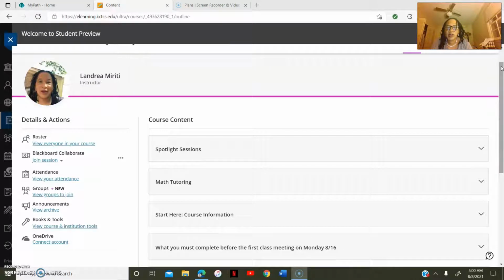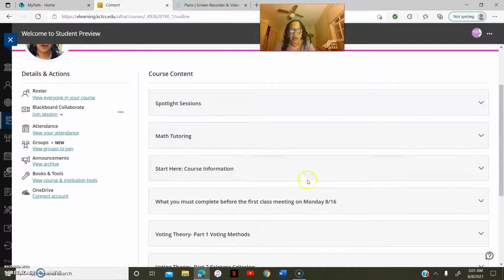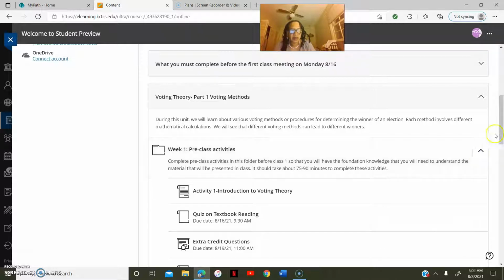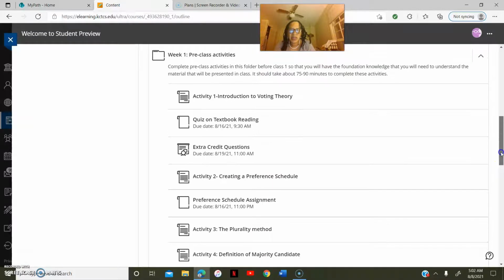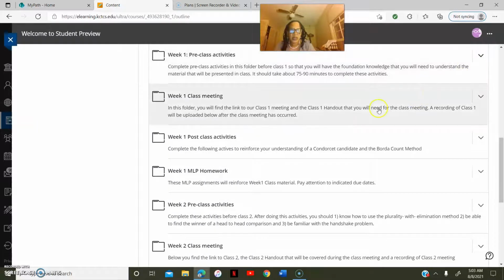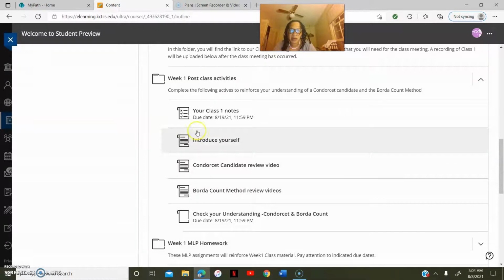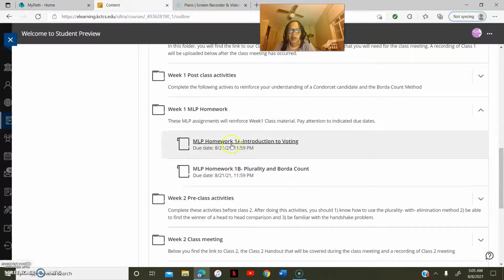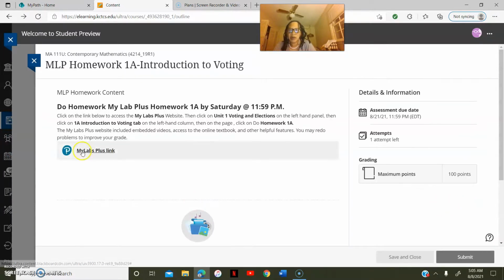MA 111 Course Overview